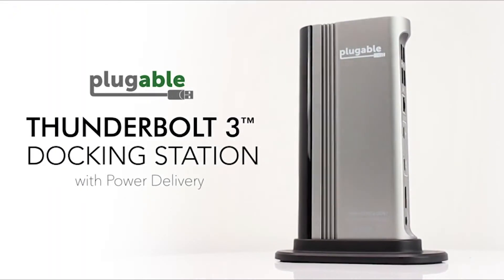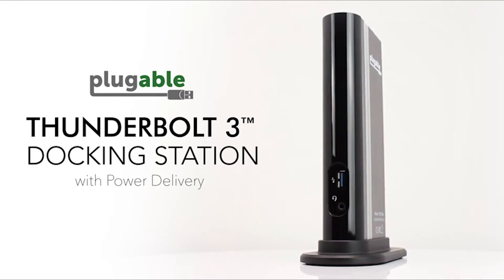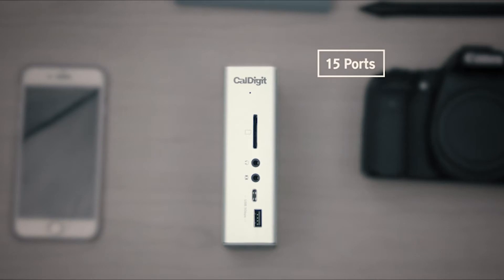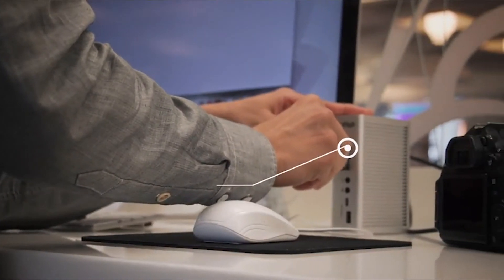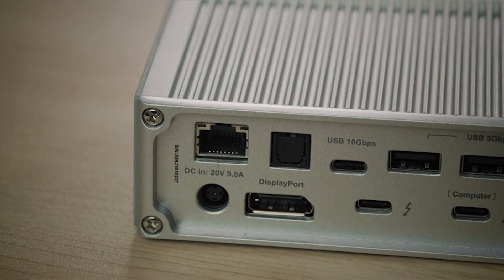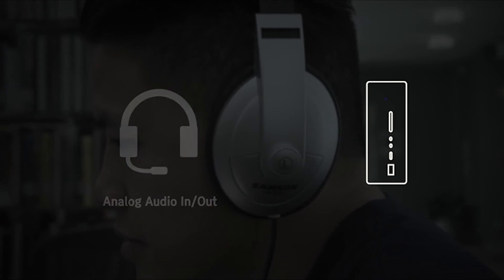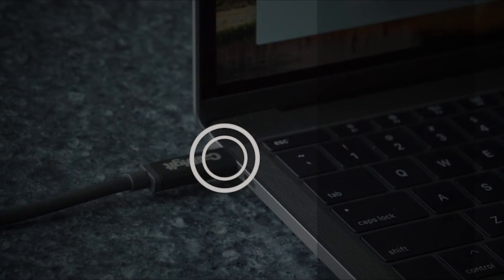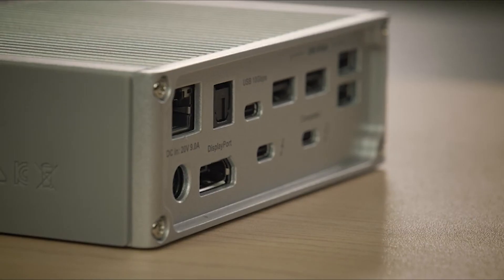Best Thunderbolt 3 Docking Station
👉5. Wavlink
👉4. Diamond Multimedia
👉3. Plugable
👉2. StarTech
👉1. CalDigit TS3 Plus

In this video you discover Best Thunderbolt 3 Docking Stations 2019

Many modern Ultrabooks include at least one Thunderbolt 3 port. While the latest standard offers superior performance and supports plenty of devices — you can charge a laptop one minute and send a signal to a display the next — not all your peripherals will use the USB-C-shaped port. Likewise, as laptops get thinner, manufacturers are more likely to include fewer ports. The answer? A Thunderbolt 3 docking station that provides ports for multiple accessories.

USB-C and Thunderbolt 3 are the way of the future, but most of our accessories are stuck in the past. PC and smartphone OEMs led the way by adopting USB-C as standard, but that often leaves users to search for an adapter or dongle to connect all of the peripherals they already have. On top of that, many new peripherals are still using the old connections.

Devices with a Thunderbolt port can introduce power users to a whole new world of high speed connectivity, more streamlined operation, and multiscreen efficiency that puts every mid-90s hacker movie to shame.

We wish you success in choosing the Best Thunderbolt 3 Docking Station 2019